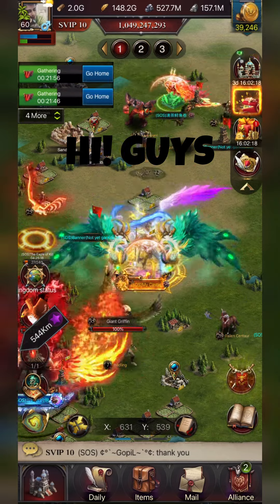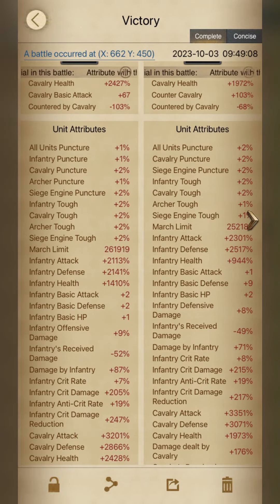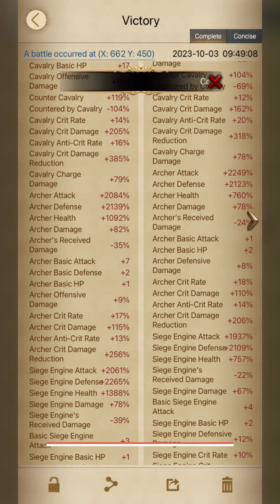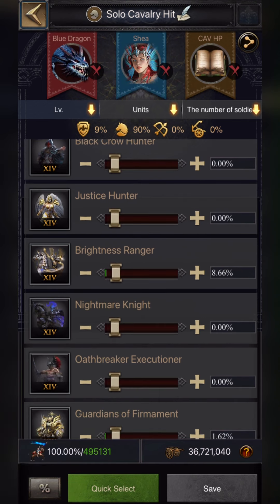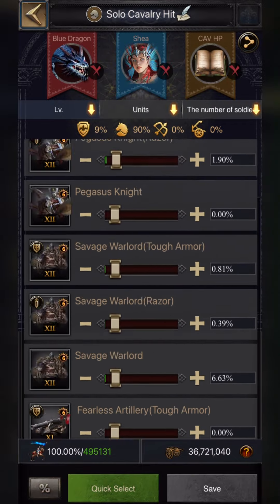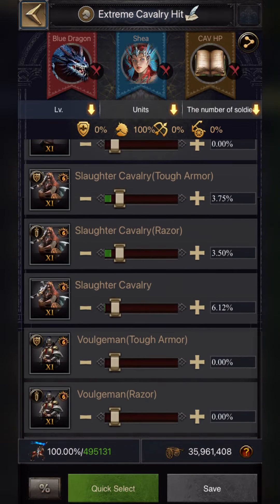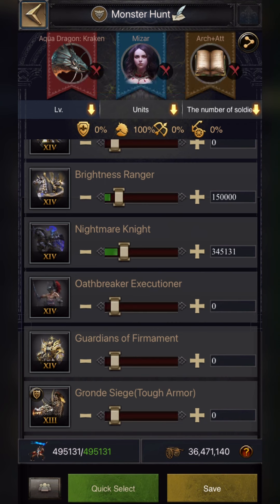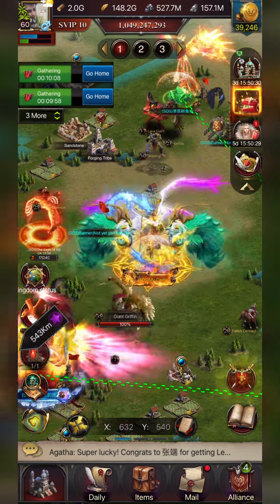Dominate the Battlefield & Conquer Royal Arena with Cavalry March Formation! 🤩😲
I hope you guys like the video content. See you soon.